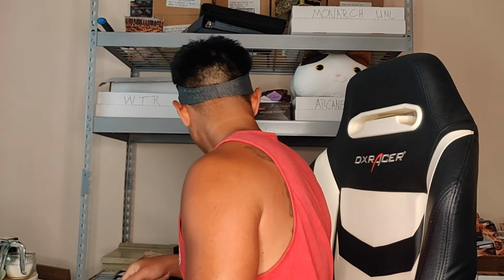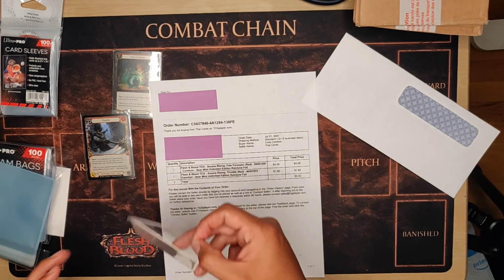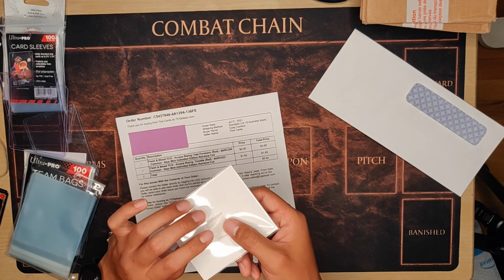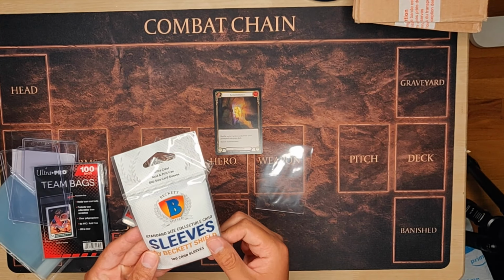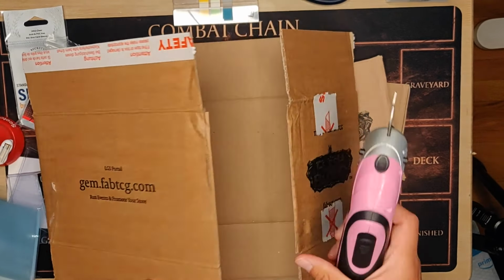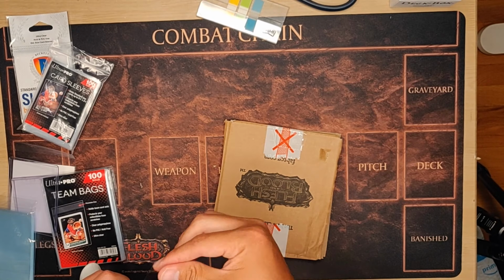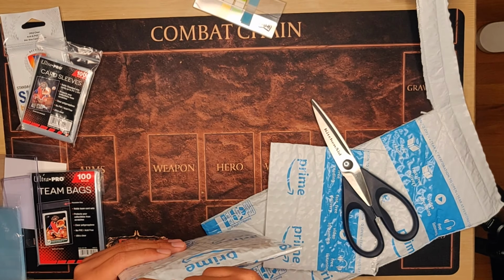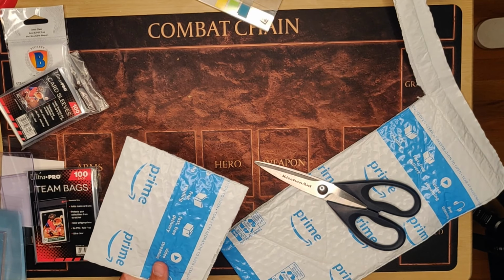How To Package Your Cards Properly, The Do's and Don'ts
This is how I package my cards for shipping.  I hope it helps.  Please let me know if there are any other methods that you do that's different from me.

Here is the link to some of the things I have.
- Plain white envelope with window

-Power scissors